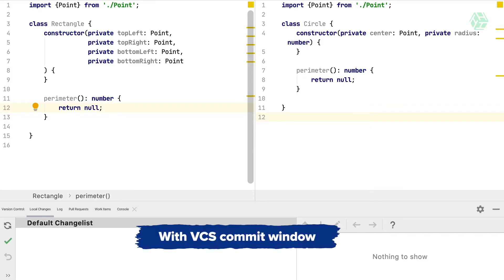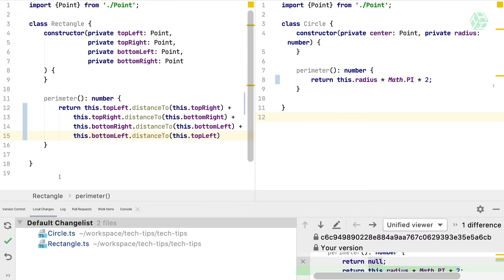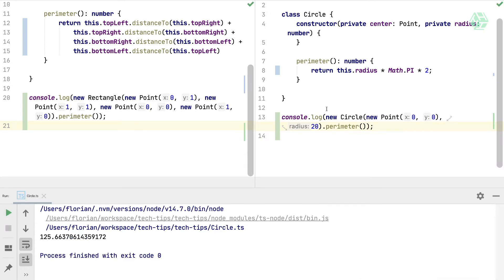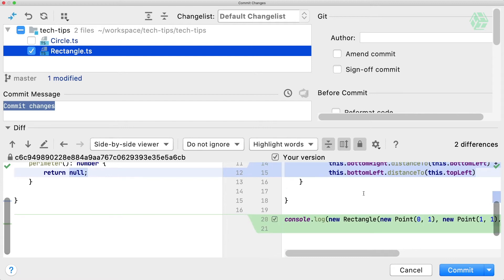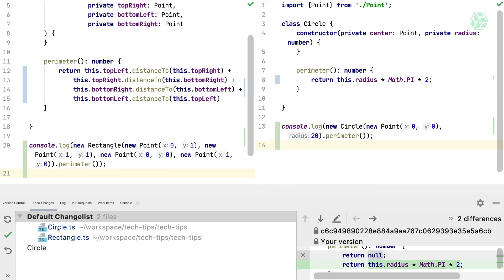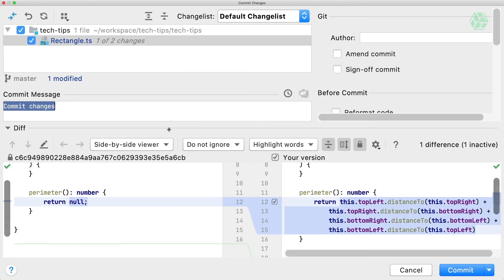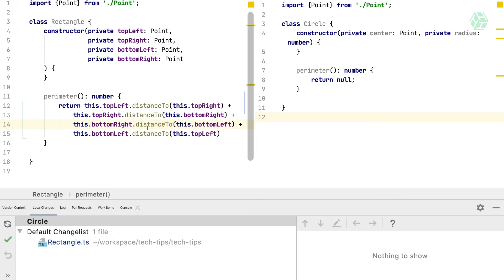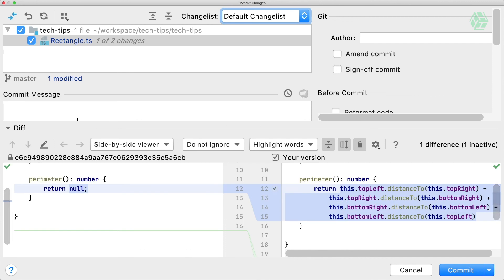How to do a partial commit with IntelliJ or any JetBrains IDE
Introducing our new series: TechTips​​! In these videos, our in-house developer team at Hackages share with you the tech tips you need to become a better developer!

In today's tech tip, open-source engineer at Hackages, Florian Pasteur, shows you how to use the commit window or the changes lists.